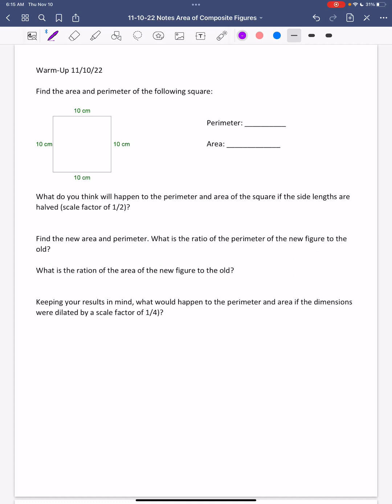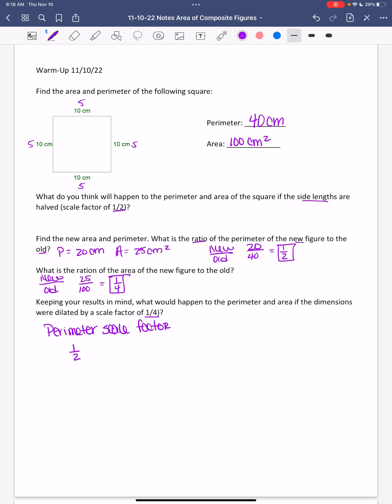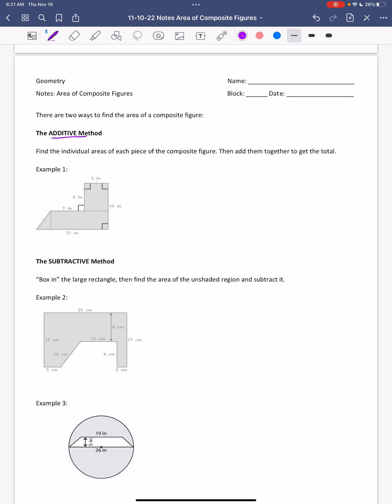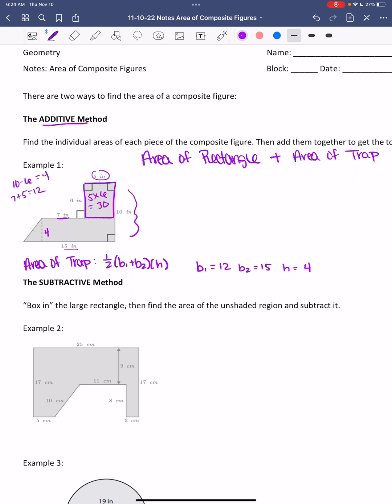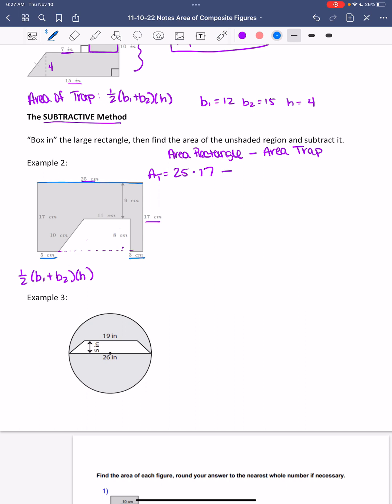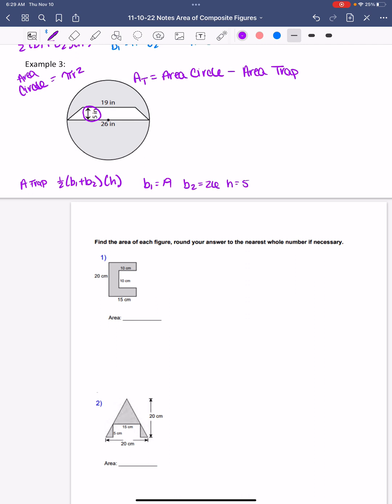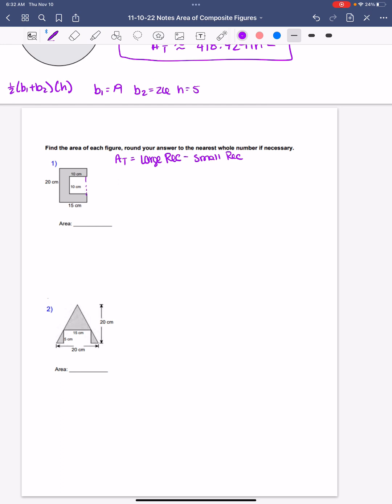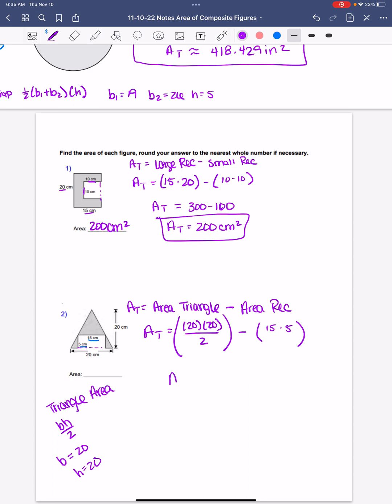Area of Composite Figures